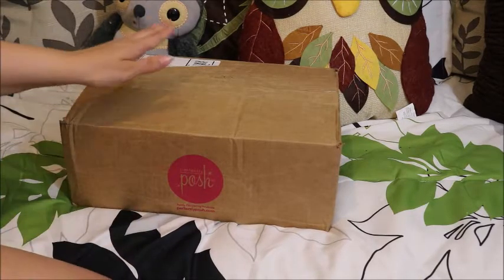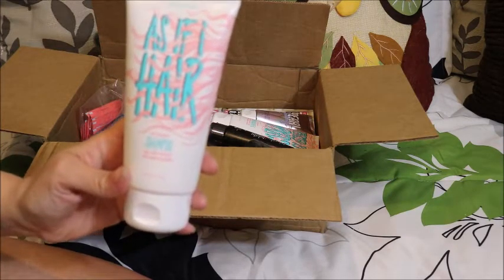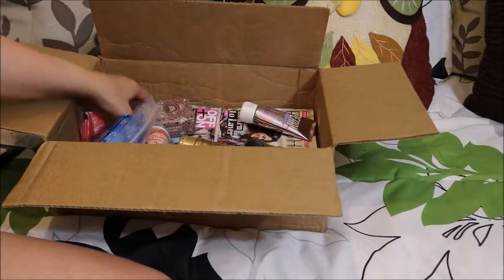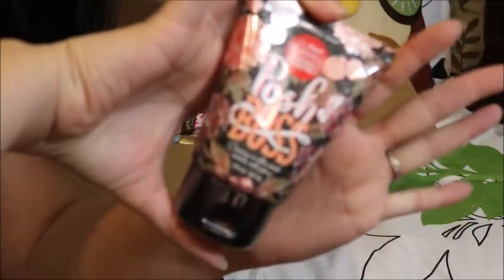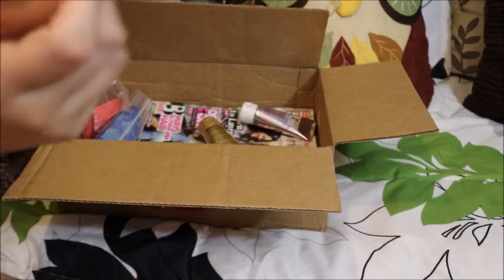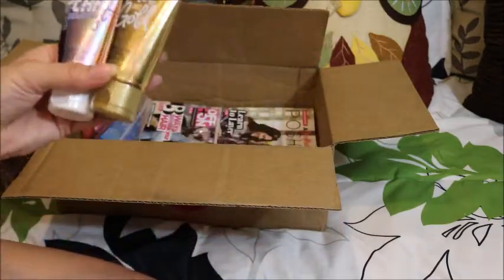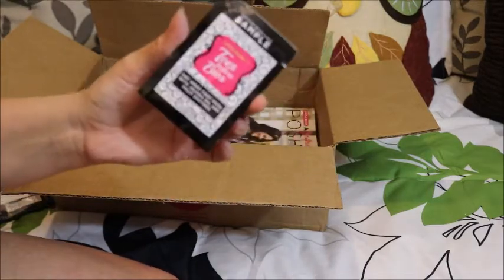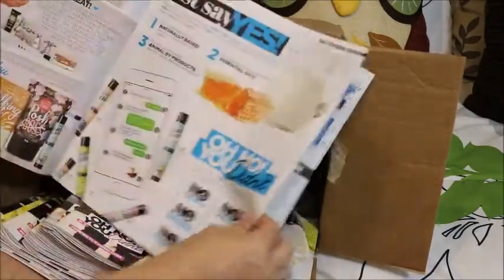Perfectly Posh Transition kit Fall/Winter Unboxing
Want to get order posh products vistit my page direct.

My Etsy